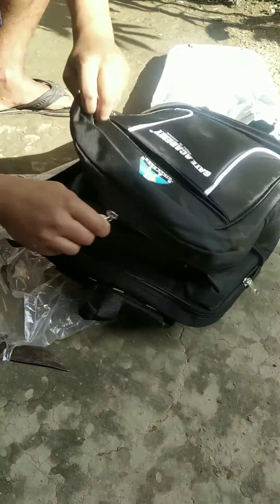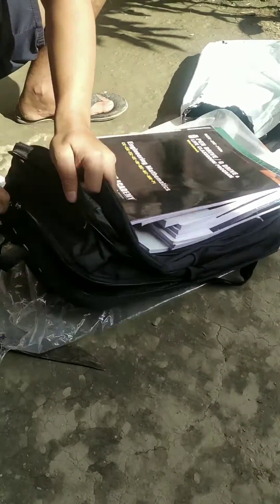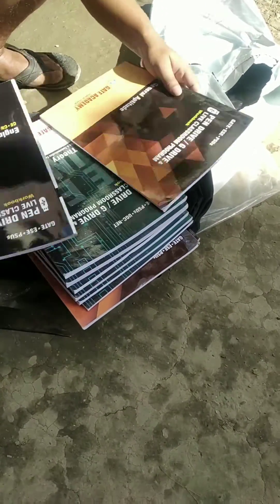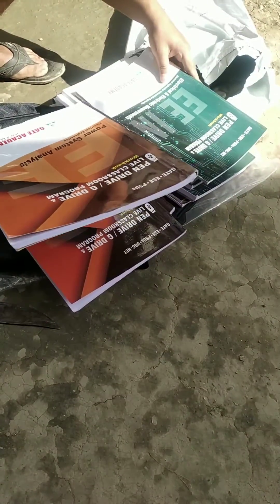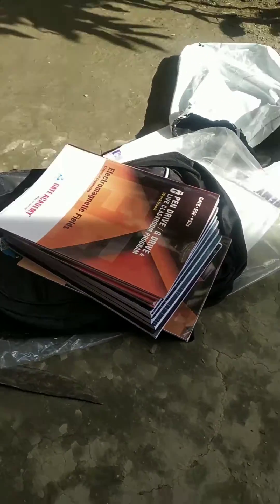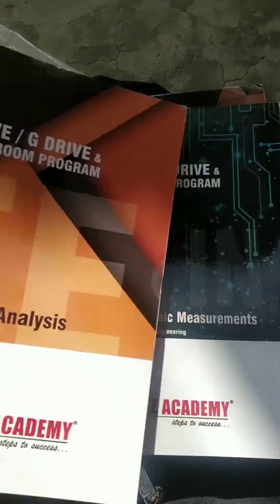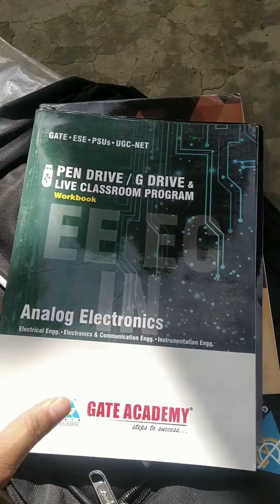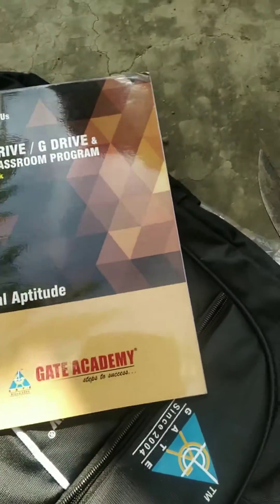Unboxing gate academy workbook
Gate preparation material from gate academy Institute